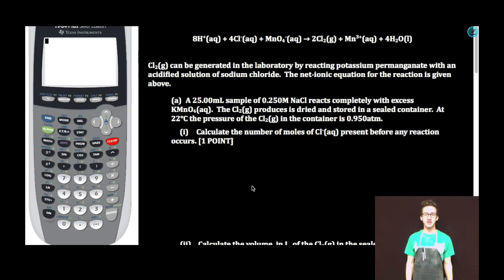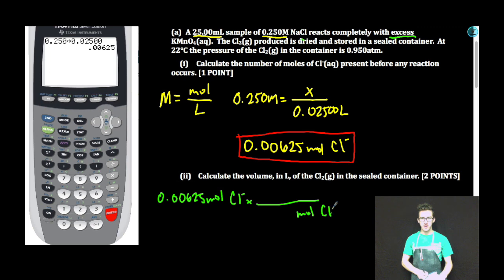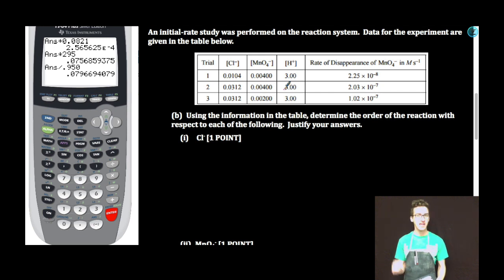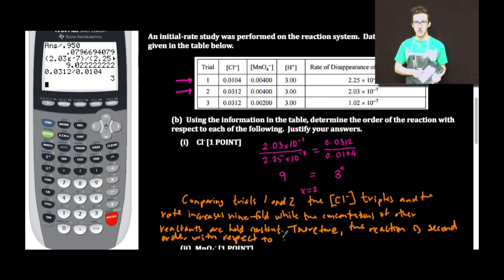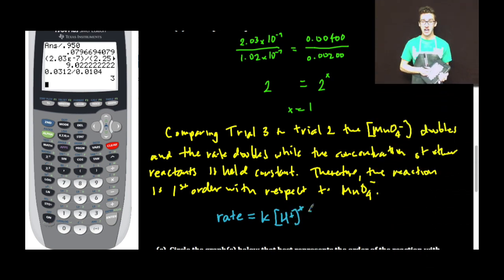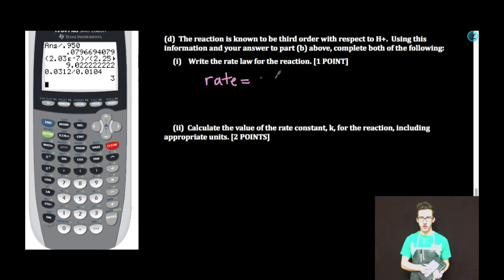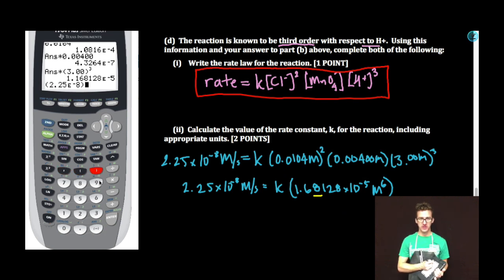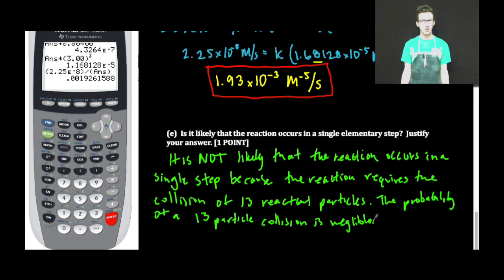AP CHEM Unit 5 Free Response #1